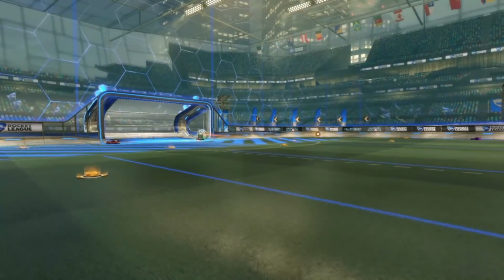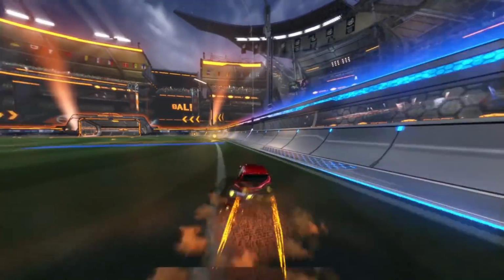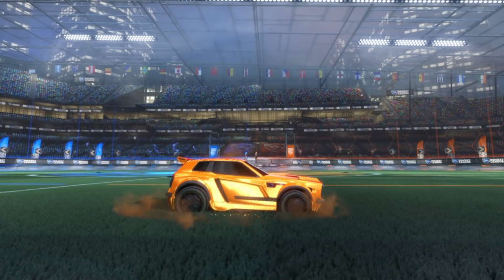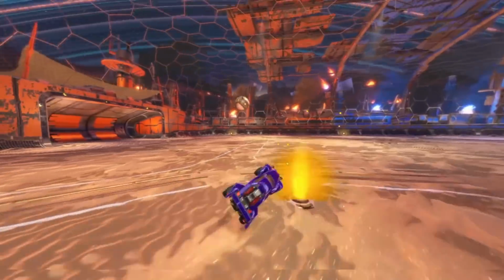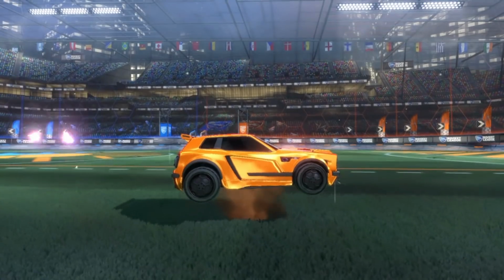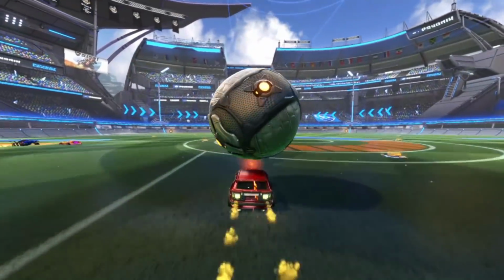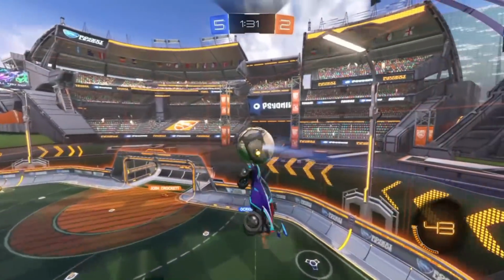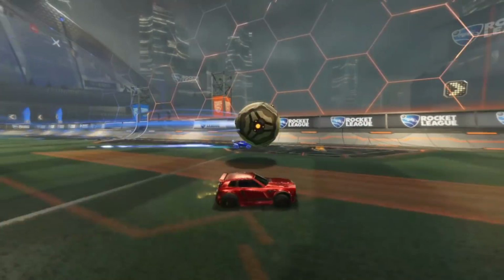What Are The BEST MECHANICS in Rocket League?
The BEST MECHANICS in Rocket League

There is an endless debate are what are classified to be the "BEST" mechanics in Rocket League. Some argue that it is double resets or freestyle mechanics, but others argue that those are not possible for the large majority of the Rocket League player base, and that simpler and more useful mechanics are the supposed best. So, in this video I go through what I classify as the "BEST" overall mechanics in Rocket League, as just by the criteria of Effectives, Easiness and Flashiness. These provide the perfect mix to judge and rate how good a mechanic is.

So, stay tuned to find out what the best mechanics are for you to learn, and even if you have learnt them, find out how those mechanics rate under each of those categories. You might just be surprised...